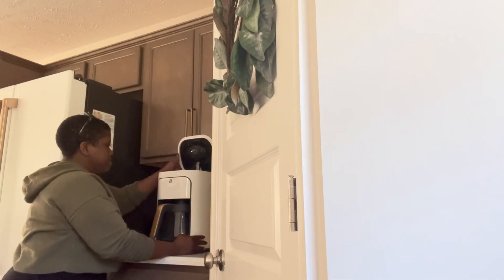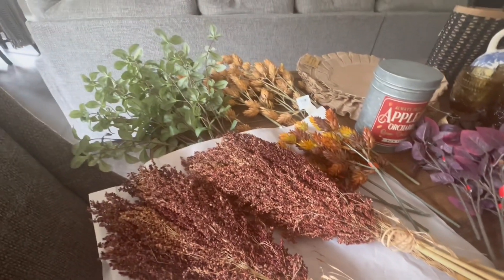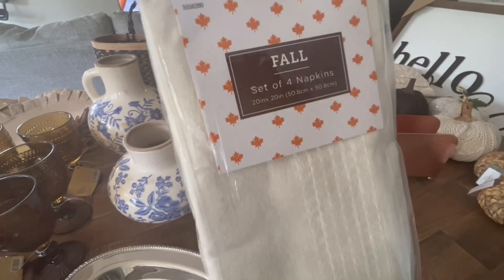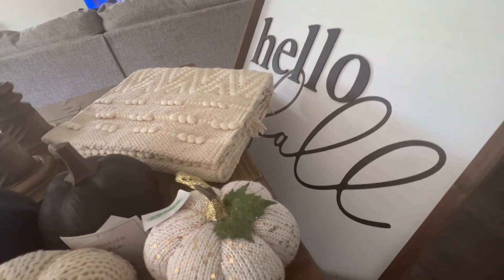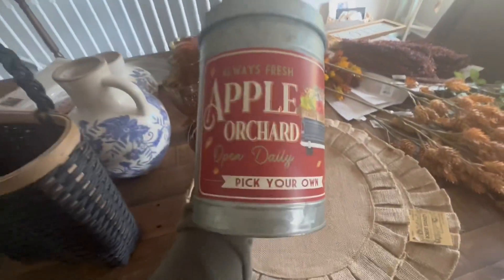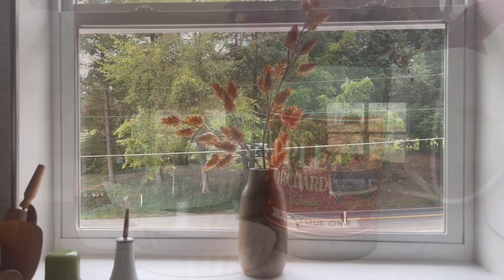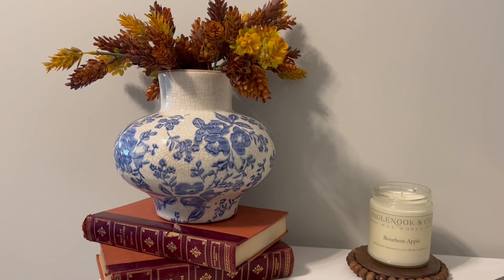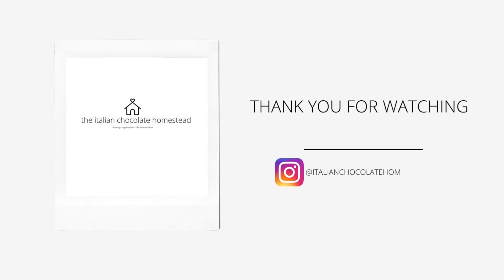(Early) Fall Haul and Decorate With Me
Friends, this is the video that I have been itching to record since we moved into the homestead back in April. Fall is my favorite time of year and I have been collecting old and new items since late last fall to put into our foreverhome.
Join me for a cup of coffee, a early fall haul and a decorate with me.

Items featured in this video were purchased from the following shows/stores:

Vintage Market Days hosted each July in Monroeville, PA.  For more information about selling or shopping at an upcoming VMD event, go

Decor Steals sells NEW farmhouse, cottage and transitional decor that changes weekly.  To check out their current inventory, go

Hearth and Hand by Magnolia (Target):
Vase Filler (fruit)
Vase Filler (orbs)